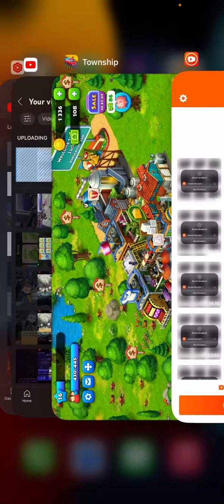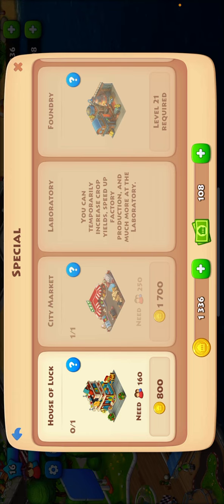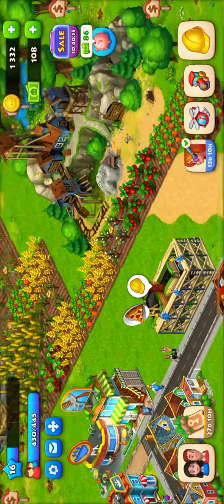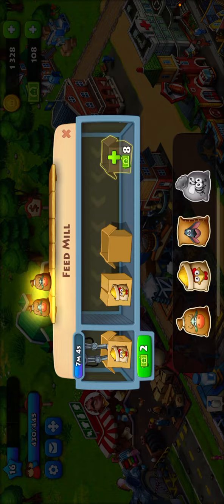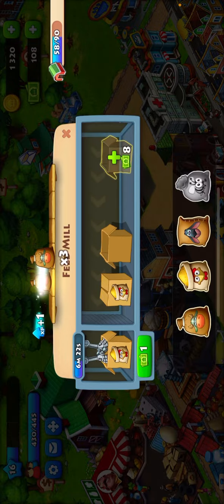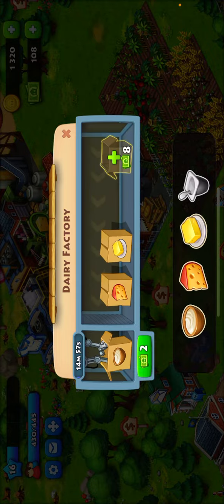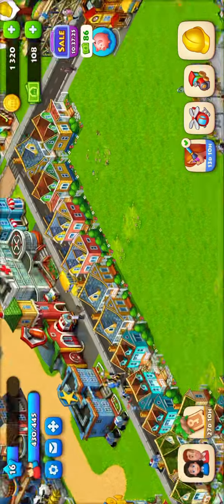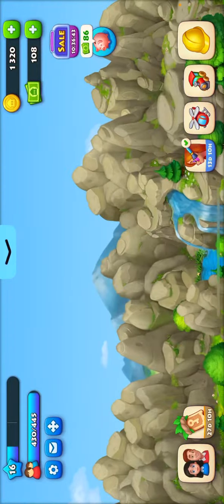Town Ship Part 26:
This was recorded on Monday June 27th 2022.